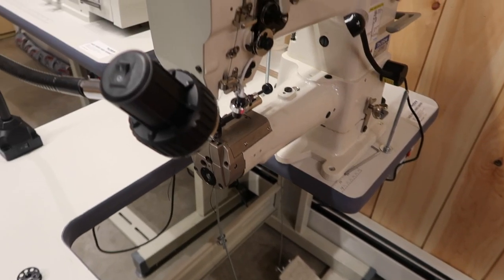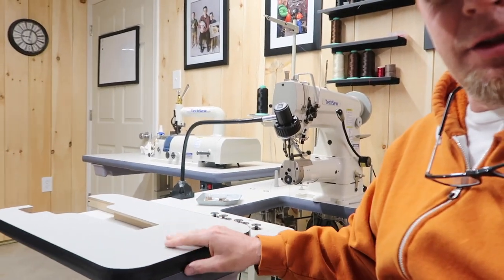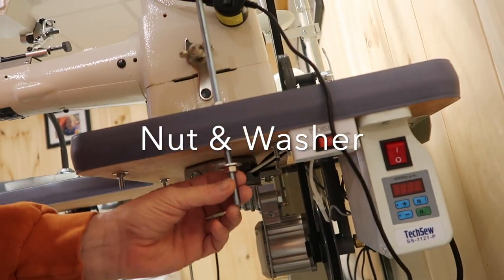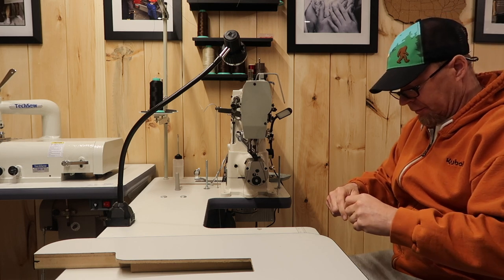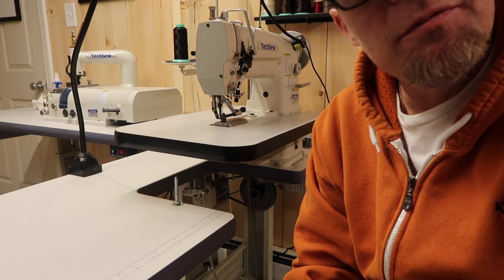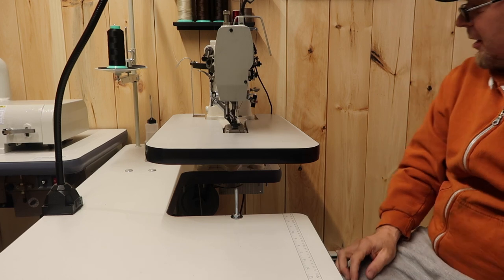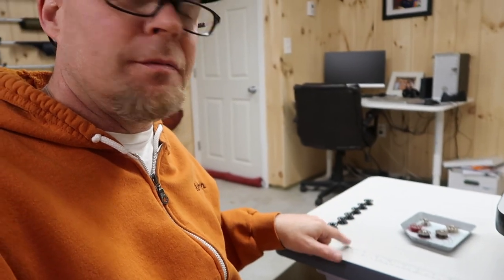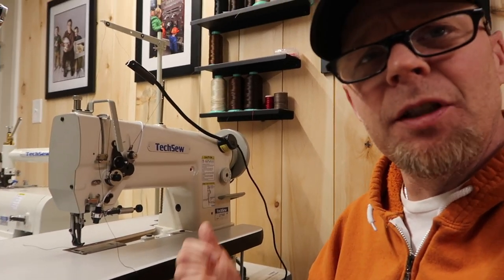Converting A Leather Cylinder Arm Sewing Machine To A Flatbed (Techsew 2750 Pro)